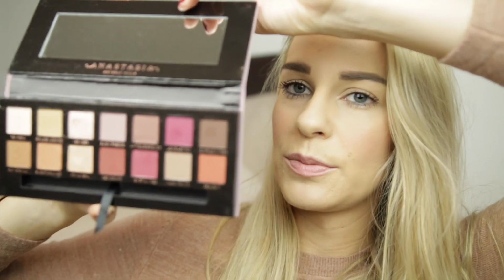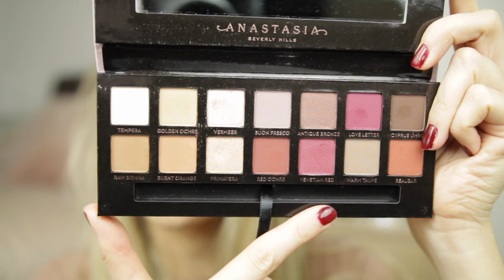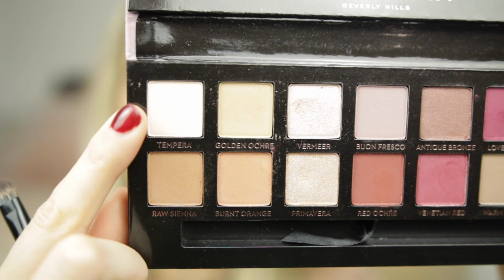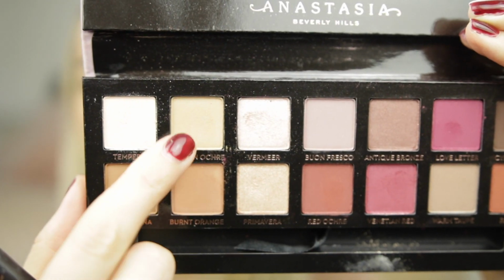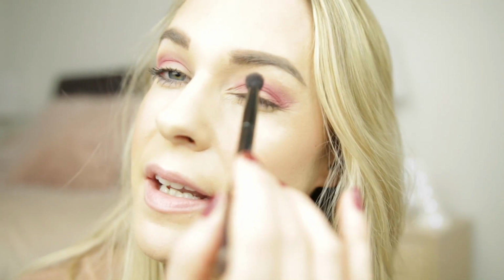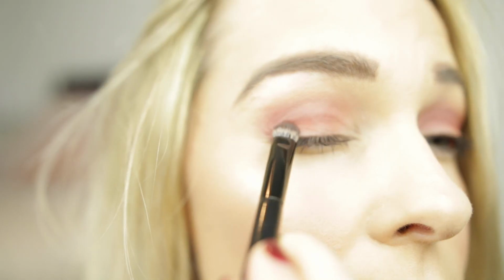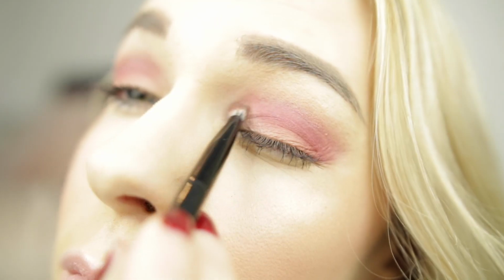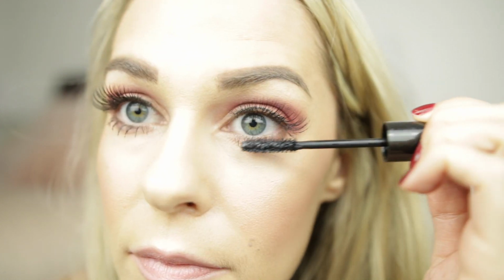MODERN RENAISSENCE PALETTE REVIEW & TUTORIAL | Annaban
MODERN RENAISSENCE PALETTE REVIEW & TUTORIAL

Today i really wanted to share with you my new found love of the Anastasia Beverley Hills Modern Renaissance Pallet.

My sister gave this to my for christmas and even though this pallet isn't new i still wanted to share with you the love i have for it, and review it for you to see how great it is for yourselves!

Let me know your go-to beauty product currently id love to know.

xoxo

RECENT VIDEOS

WHERE ELSE TO FIND ME | SOCIAL MEDIA  -

Hugs & Squishes

Ban

x